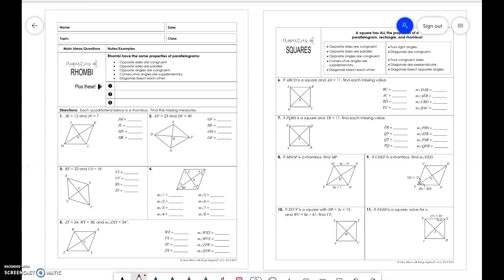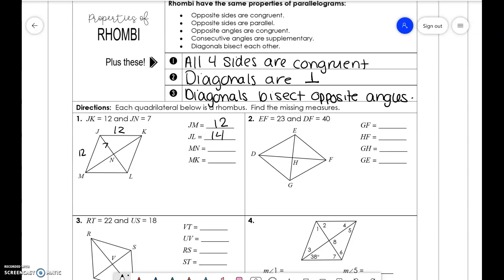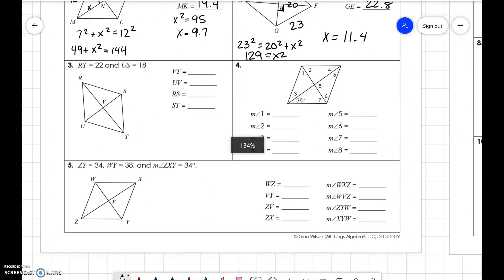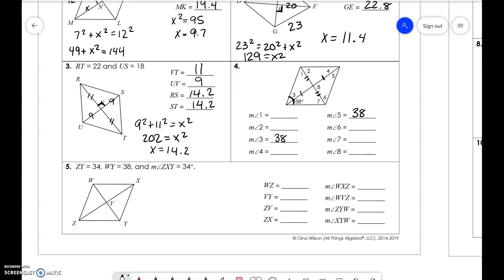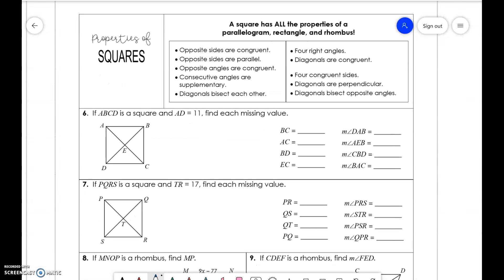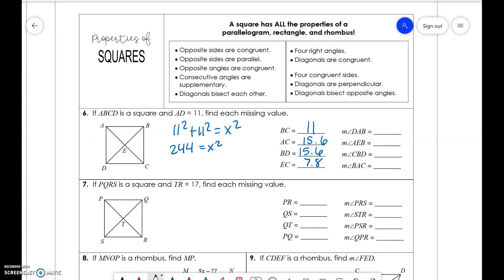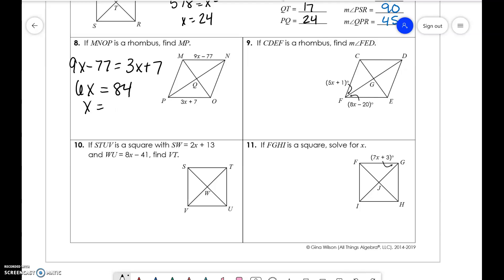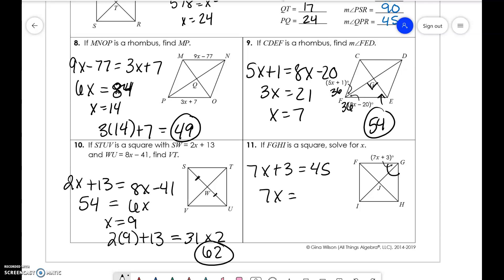Unit 7: Rhombi and Squares